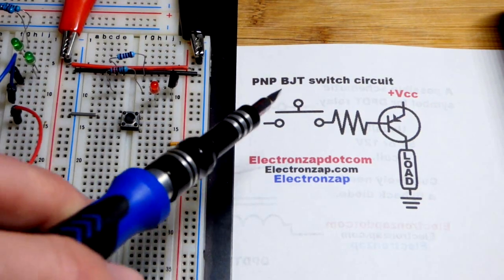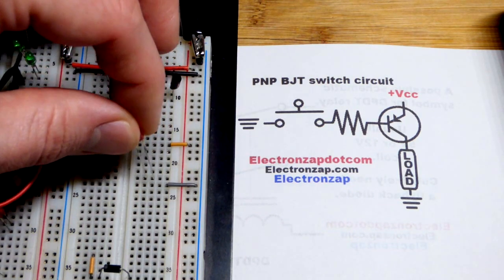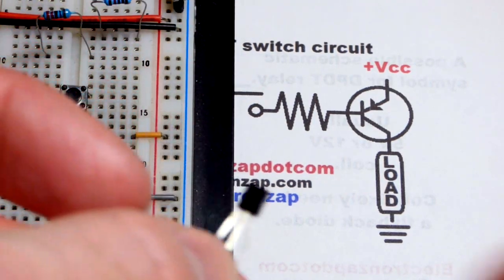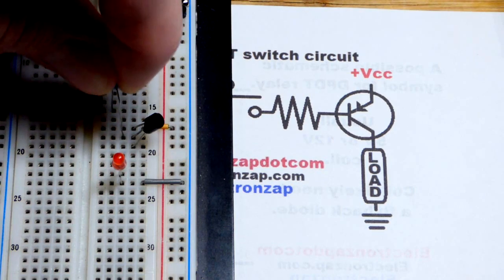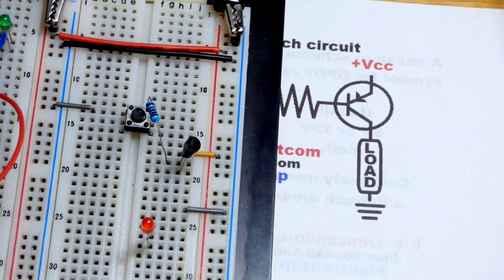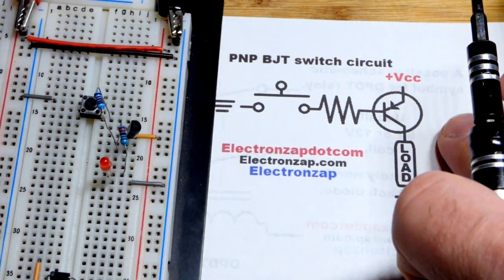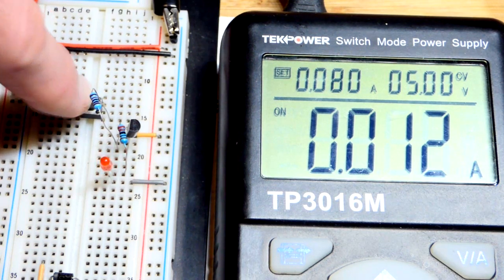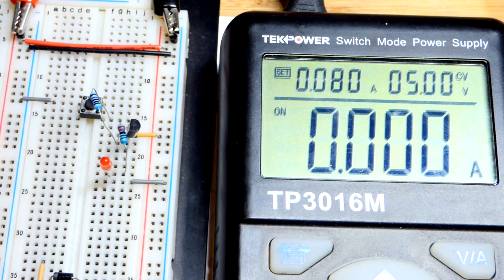Quick PNP BJT switch circuit using 2N3906 bipolar junction transistor schematic to breadboard build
Using a bipolar junction transistor, a small amount of base current is needed to full turn on a load in series with the collector. PNP BJT is used in this video.